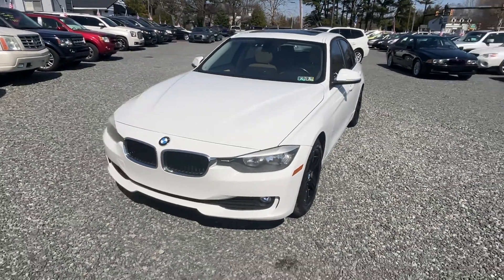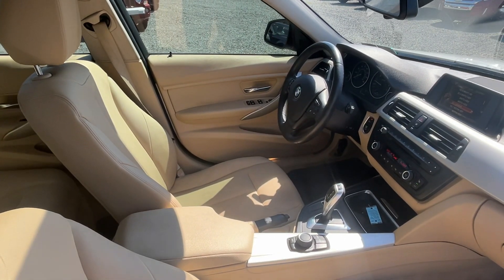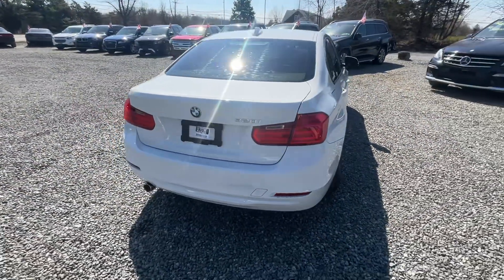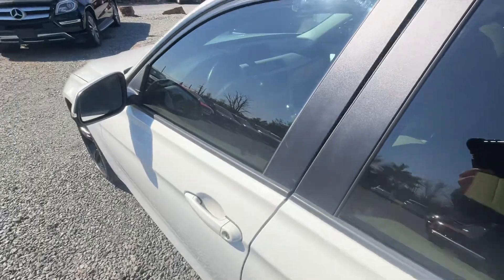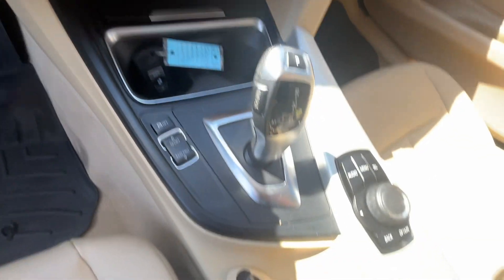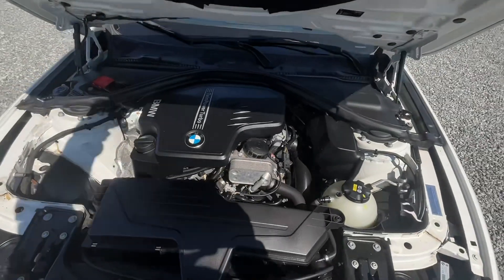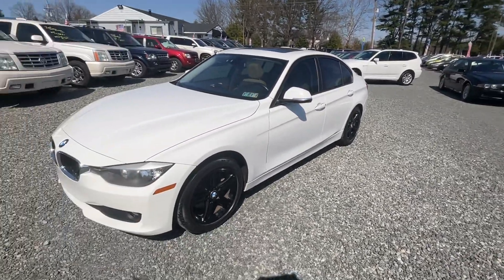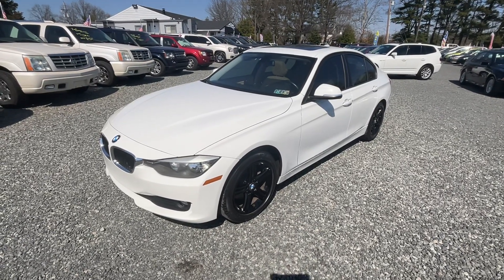2015 BMW 320i **AWESOME CAR!!!**